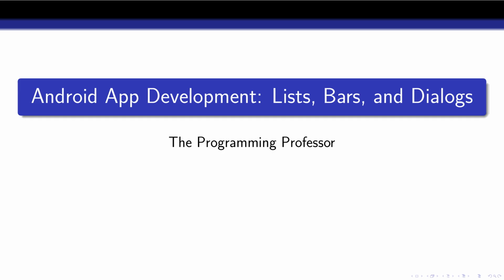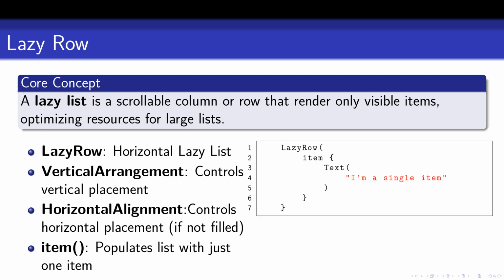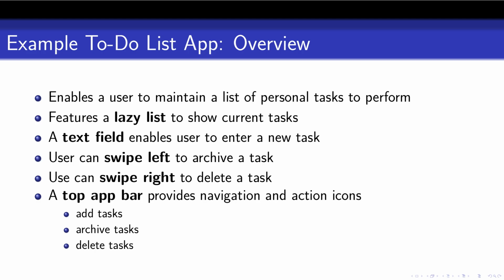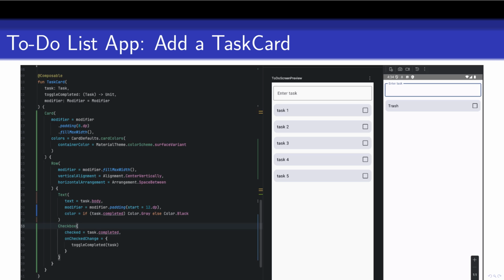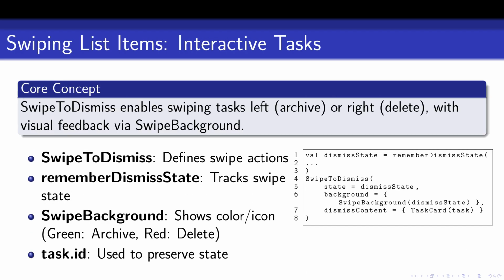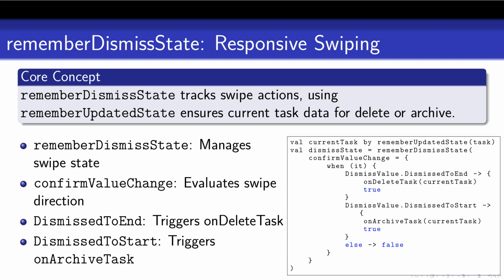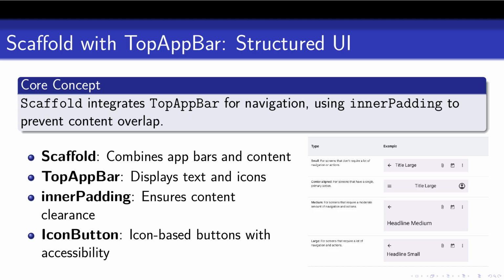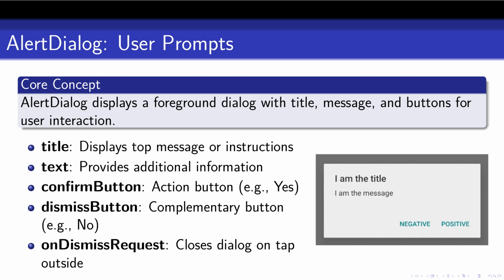Tutorial: Build a To Do List App in Android with Jetpack Compose - LazyColumn, App Bars, Dialogs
In this Jetpack Compose tutorial for beginners, you’ll learn how to build a fully functional To-Do List app in Android Studio using modern Android development tools. Whether you’re a college student studying computer science, a beginner programmer, or a professional looking to refresh your Android development skills, this video breaks down essential UI components in Jetpack Compose—perfect for mastering productivity tools through hands-on coding.

We’ll cover key concepts like LazyColumn and LazyRow for efficient list rendering, interactive UI with SwipeToDismiss, building responsive layouts with Scaffold, and enhancing user interaction with TopAppBar, BottomAppBar, and AlertDialog. This tutorial also introduces ViewModel state management, mutableStateListOf, and how to properly use item keys to maintain stable UI performance.

By the end of this video, you’ll know how to create a professional-grade Android app interface, making it an ideal learning resource for those preparing for tech interviews or building portfolio projects. If you’re looking for Android development tutorials, Jetpack Compose examples, or mobile app development lessons for beginners, this video is for you!